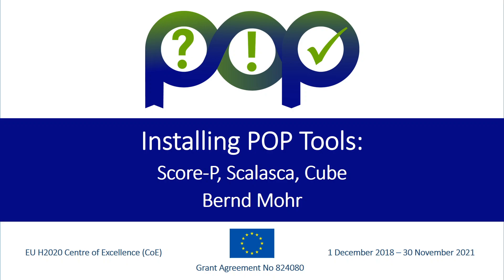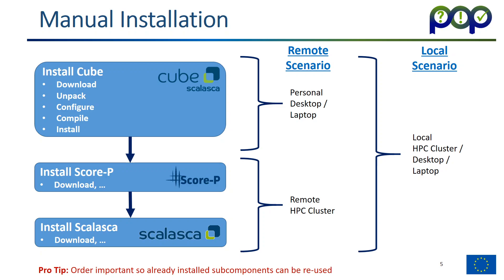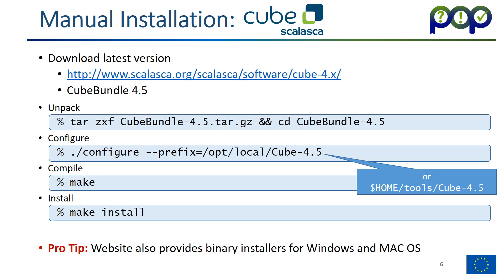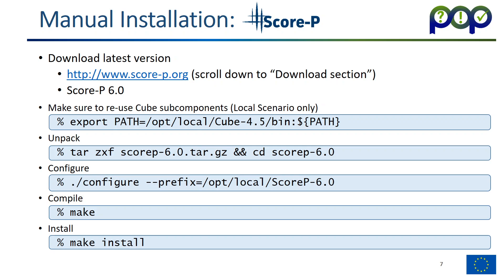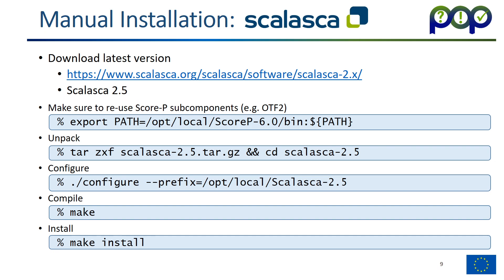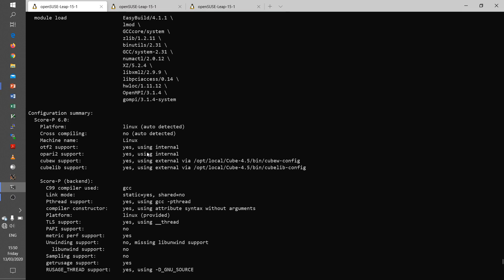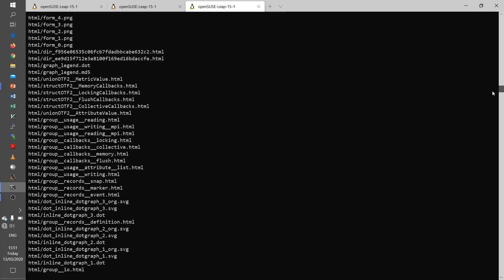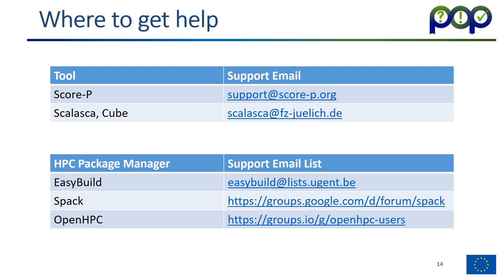Module 5: Installing POP Tools: Score-P, Scalasca, Cube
- How to install the POP tools Score-P, Scalasca, and Cube
        - On an HPC cluster OR Linux workstation/laptop
 - Simple manual installation: Do it yourself
        - Download sources, compile and install them
 - Automated installation: Use HPC package managers
        - EasyBuild, Spack, OpenHPC

Prerequisites
 - Basic understanding of Linux shell commands
 - Access to HPC cluster or Linux workstation/laptop
 - Development software
        - Compiler suite (C, C++, Fortran): GCC, Intel, IBM XL, PGI, …
        - MPI library: OpenMPI, MPICH, Intel, …
        - Cube only: QT4 (≥ 4.6.0) or Qt5

Speaker: Bernd Mohr (JSC)